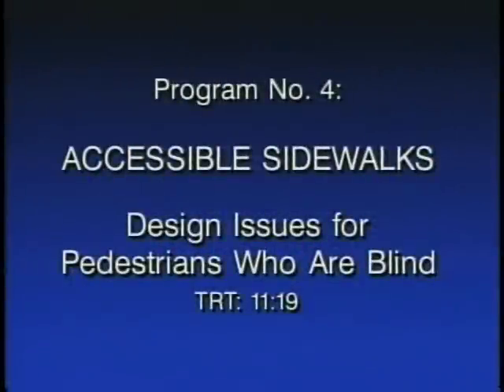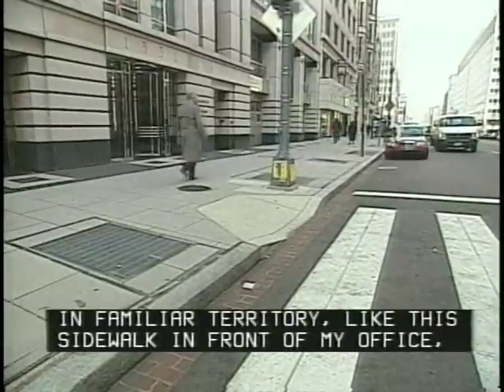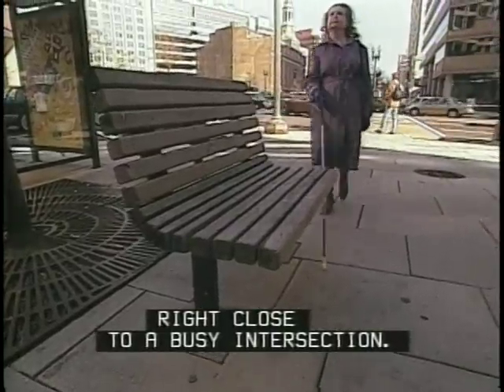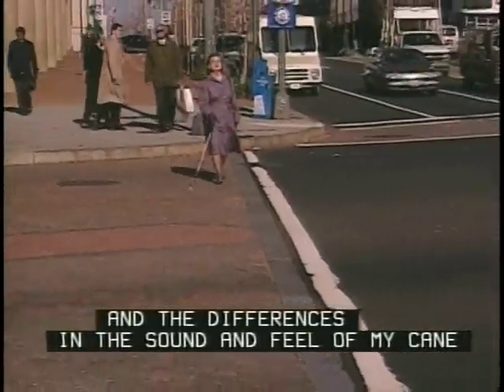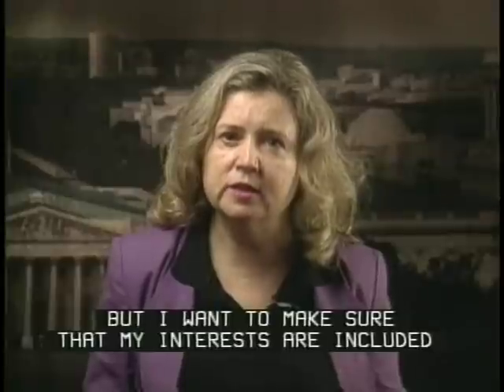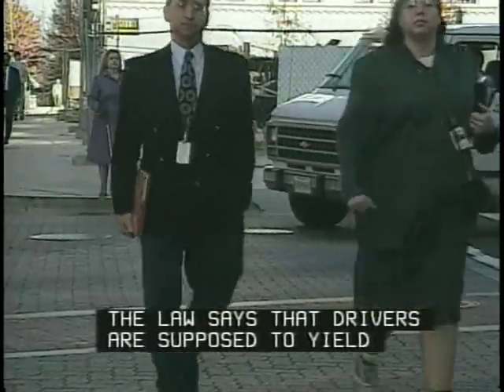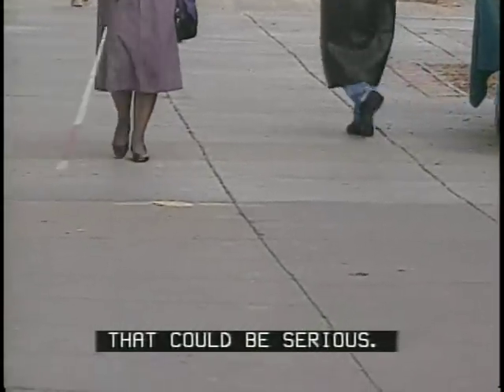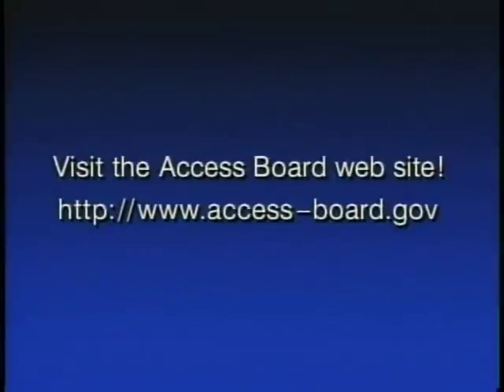Accessible Sidewalks: Pedestrians who are Blind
Accessible Sidewalks: Pedestrians who are Blind - Access Board   -   - Accessible Sidewalks is a four-part video developed by the Access Board to illustrate access issues and considerations in the design of sidewalks.  The series covers access for pedestrians with mobility impairments, including those who use wheelchairs, and pedestrians who are blind or have low vision.